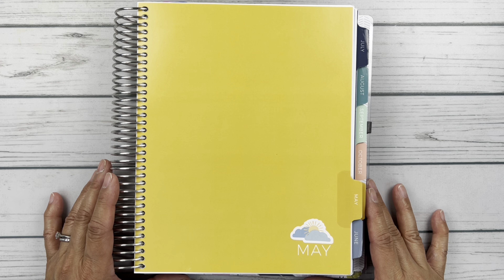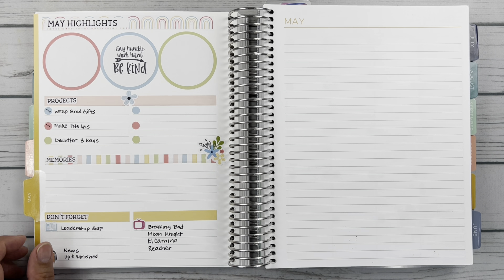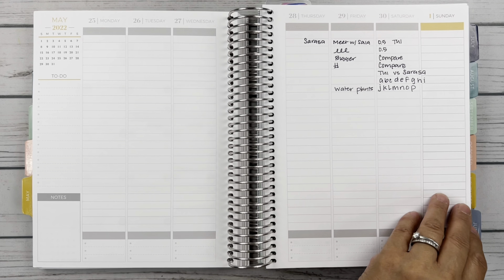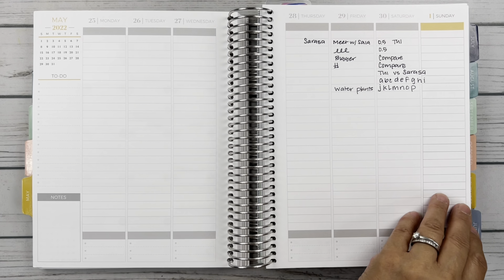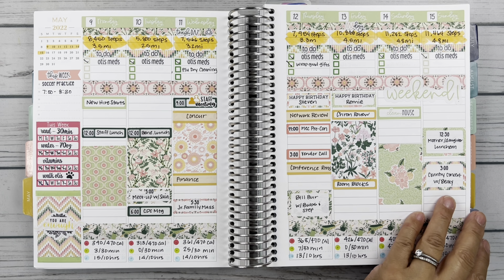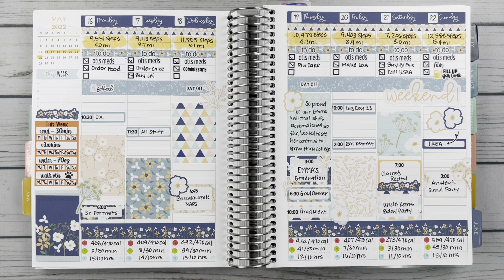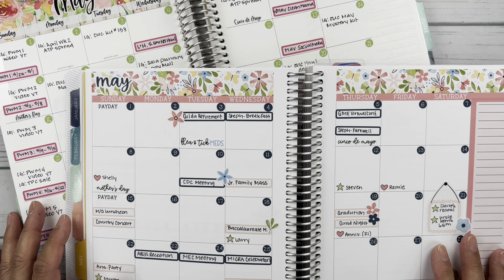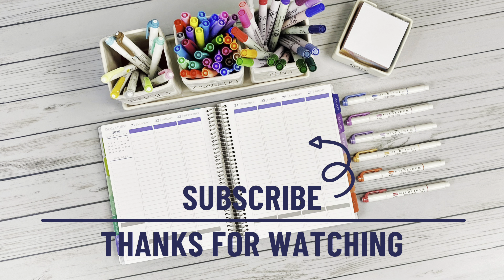May 2022 Flip thru | Plum Paper Vertical Columns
So many great kits this month from my fav shops, Planner Kate, Orange Umbrella Co., Lemon and Honey Studio and Saia Planning.

TOOLS I USE:
96pc Tombow Dual Brush Pen Art Markers
12pc Zig Clean Color Dot Markers
6pc Zig Clean Color Dot Markers